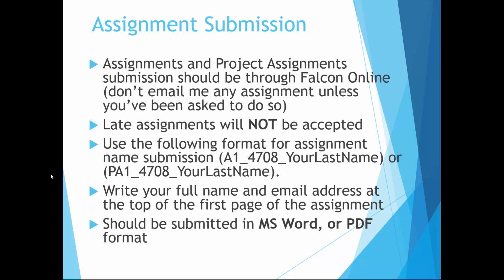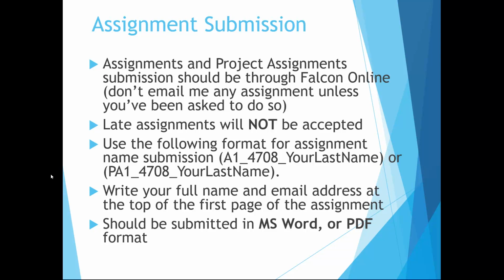Welcome to COP4708 Applied Database 1